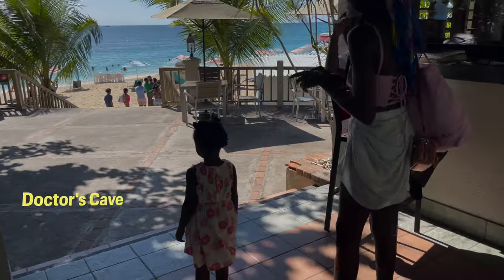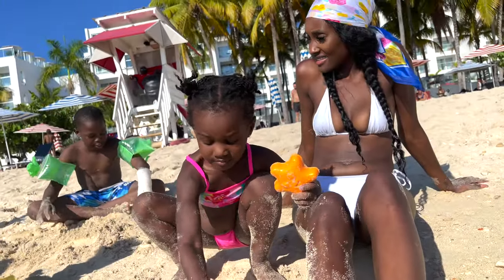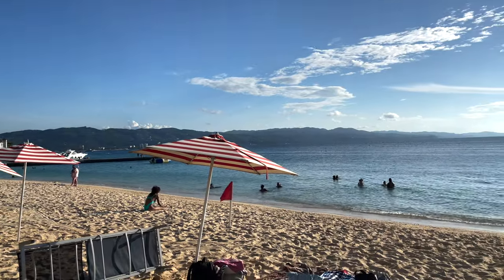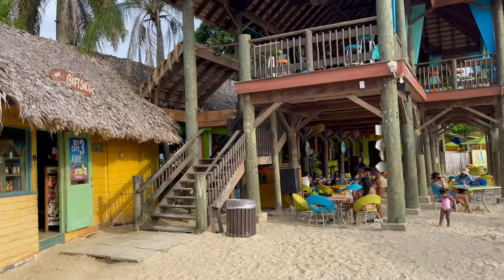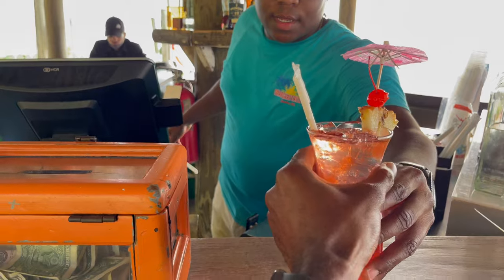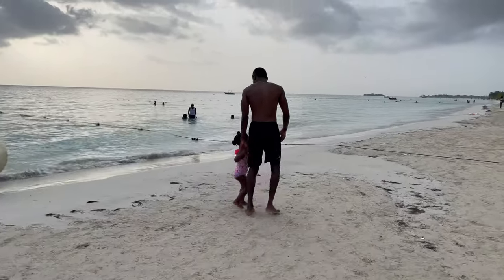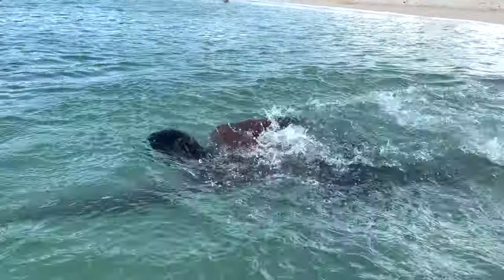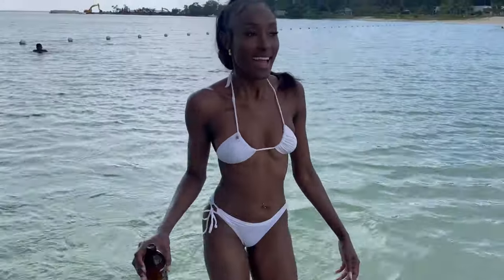🏝️Ultimate Guide to JAMAICA’S Best Beaches | Doctor's Cave, Margaritaville Negril, Harmony Beach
Welcome to the ultimate Jamaican beach adventure! Join us as we take you on a breathtaking journey to some of the most stunning and iconic beaches on the island. From the crystal-clear waters of Doctor's Cave Beach 🏖️ to the vibrant atmosphere of Margaritaville 🍹 and the serene beauty of Harmony Beach 🌅, this video is your ticket to a tropical paradise. Get ready for beach hopping, water adventures, and pure relaxation as we explore these must-see spots in Jamaica. Whether you're a beach lover, an adventure seeker, or simply craving some Caribbean vibes, this is the perfect escape. Come along and experience the magic of Jamaica's beaches like never before! Let's dive in and discover the true essence of Jamaican beach bliss! 🌴🌊☀️